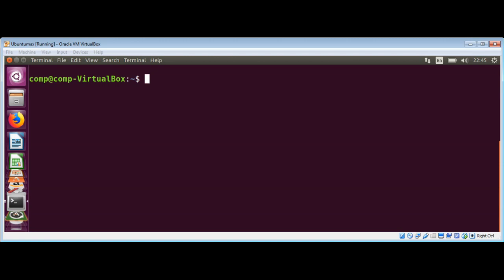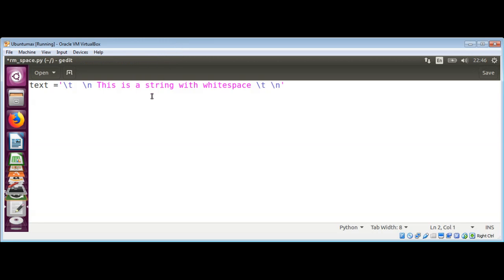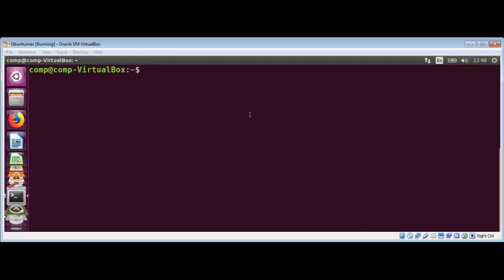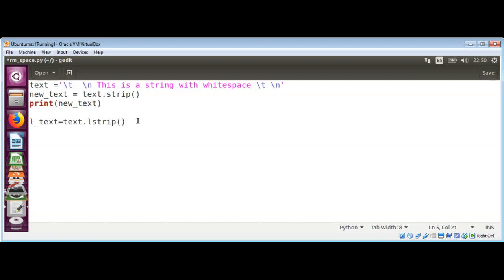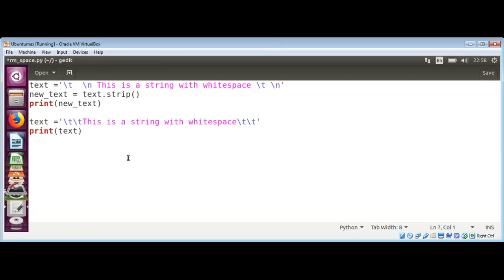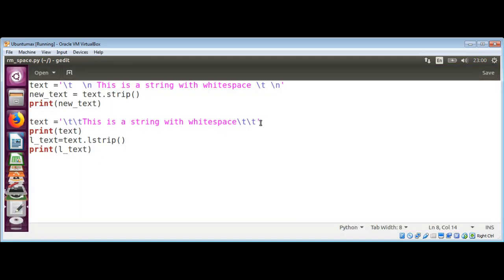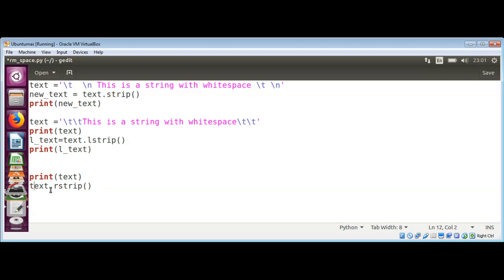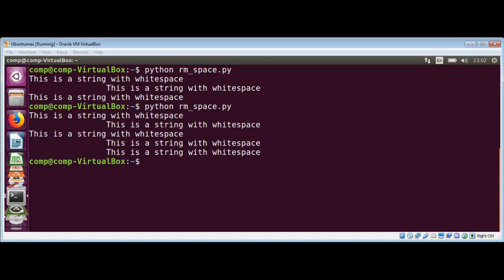How To remove Whitespace from Strings in Python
In this video we will learn how to remove Whitespace from Strings in Python.